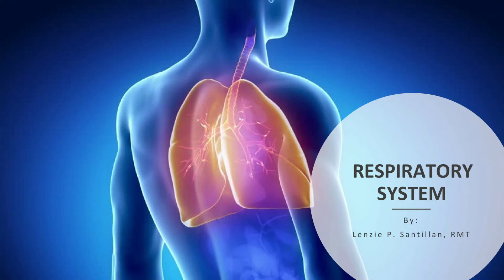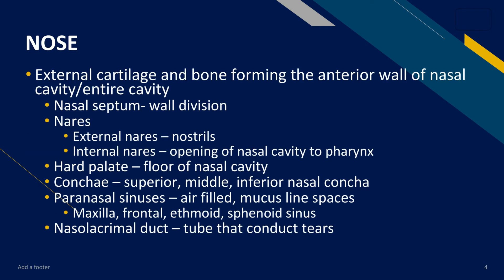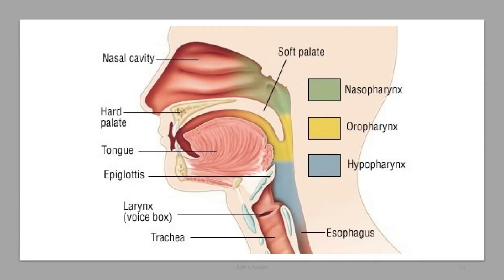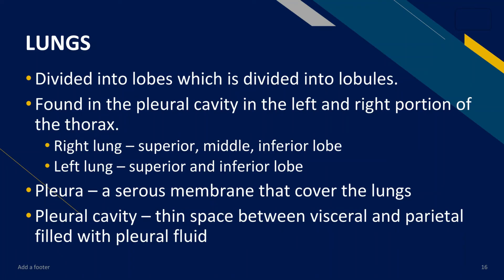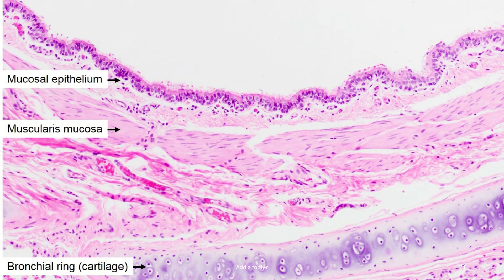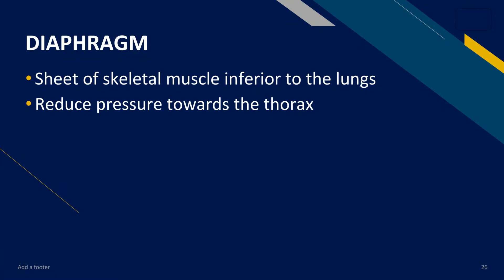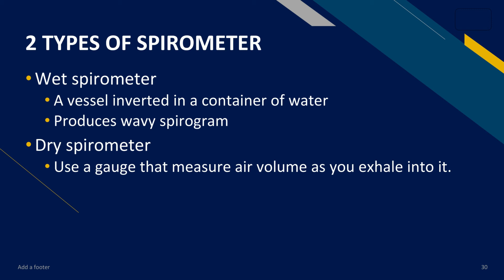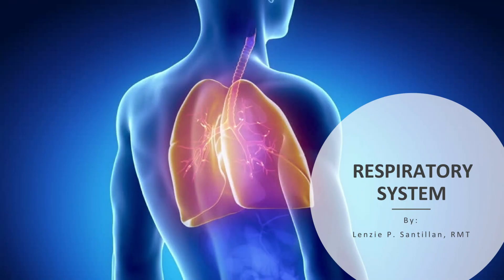RESPIRATORY SYSTEM CRASH COURSE LABORATORY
This video is for gross and microscopic analysis of the respiratory system.